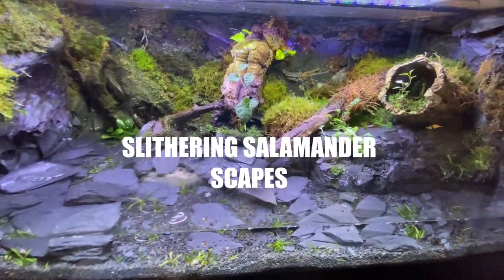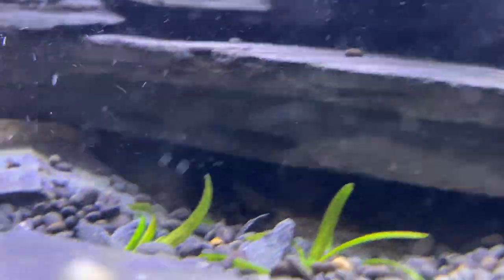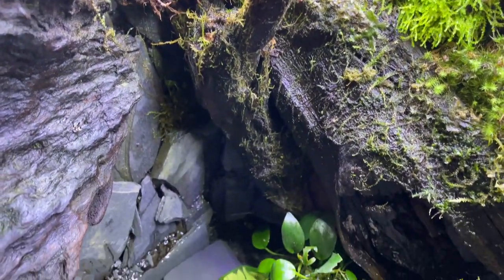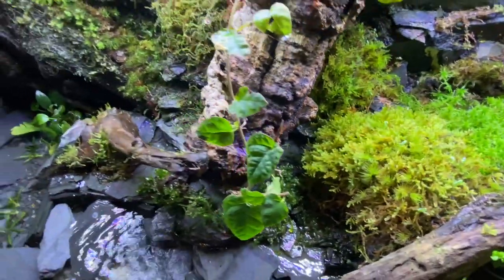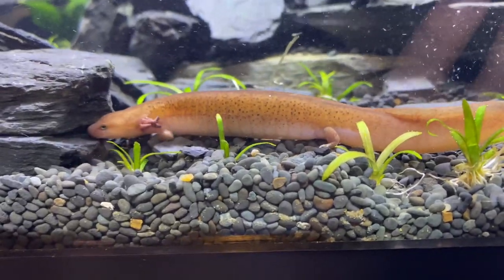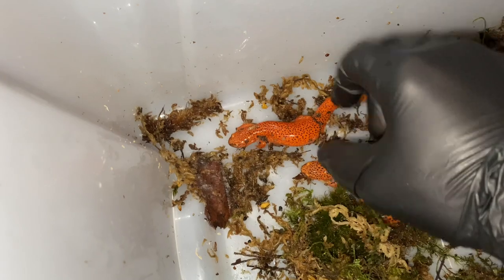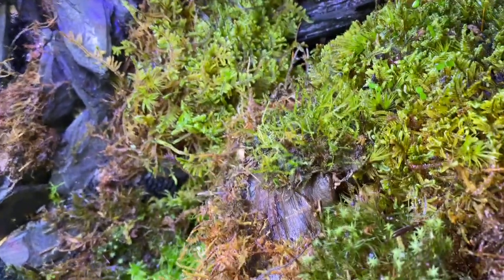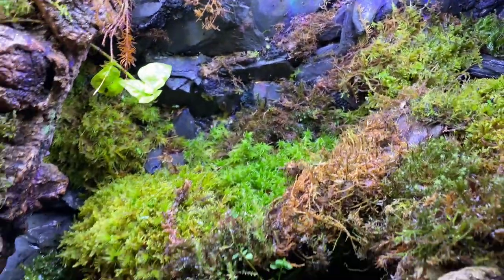Adding Salamanders to Updated Paludarium!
It's been a few weeks and finally time to re-introduce my Black Chinned Red Salamanders back into their permanent home! No algae and all plants and clean-up crew have adapted nicely. Check out the video to see the animals dive back into their habitat!